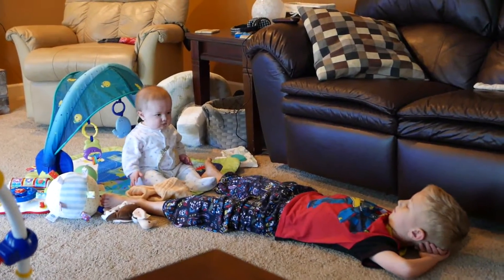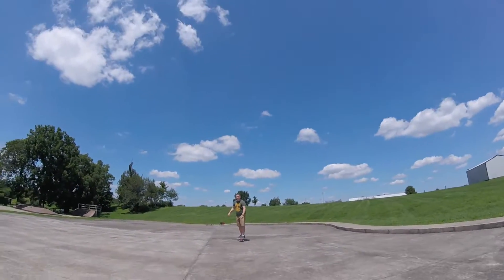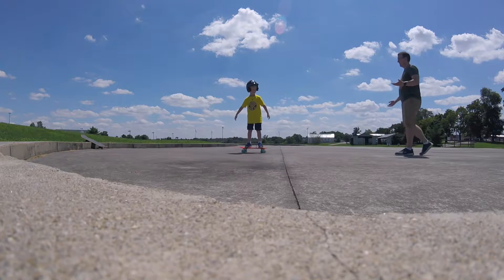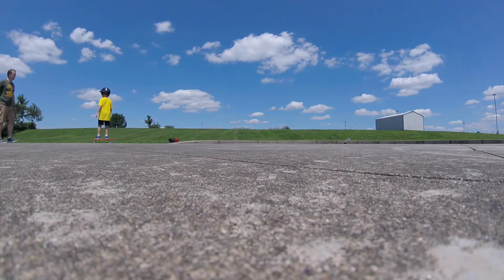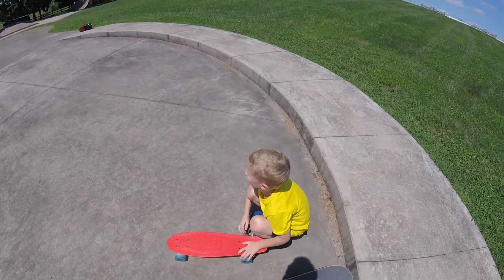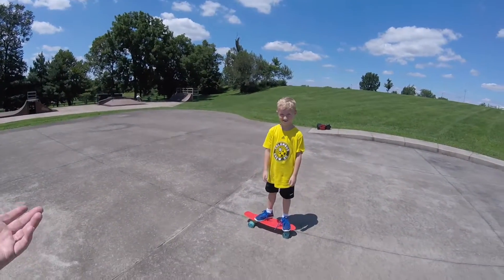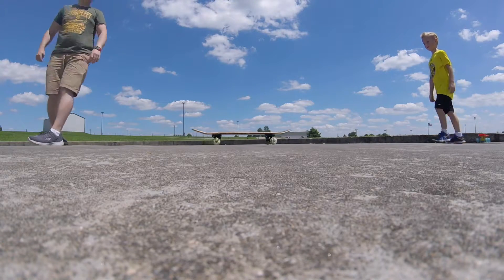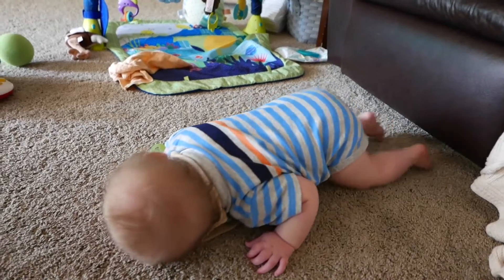Taking Duncan to the Skate Park! (8.7.2016 Day #367)